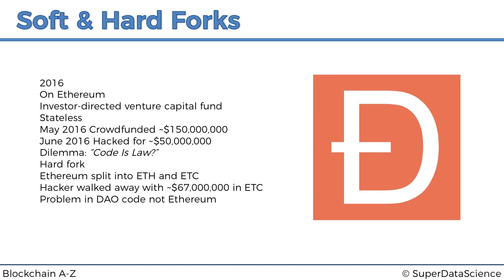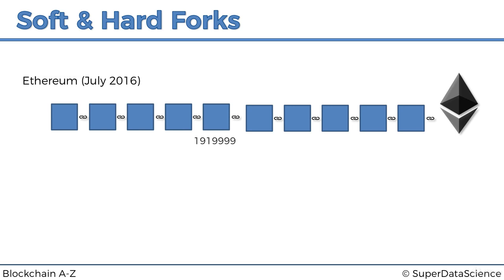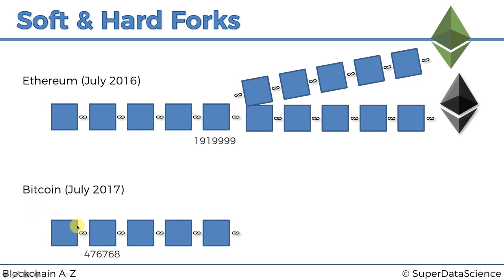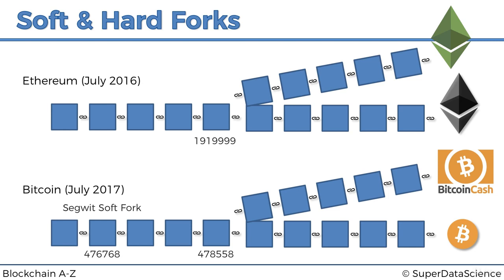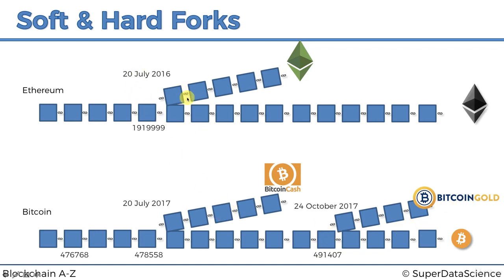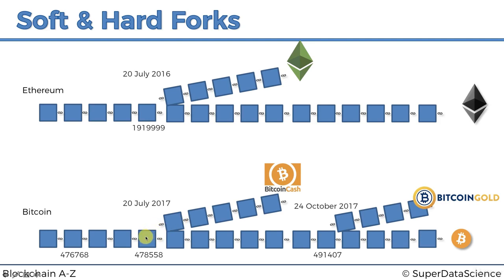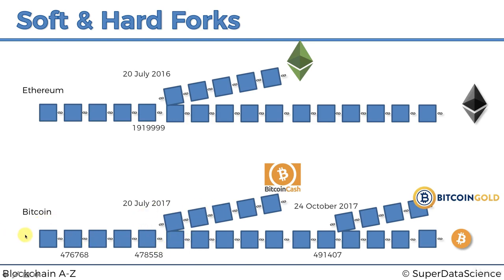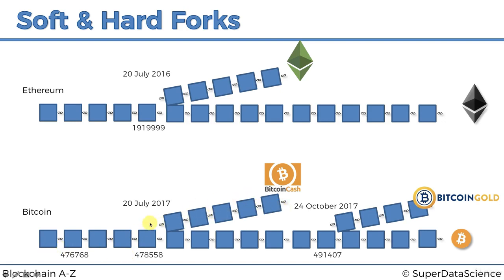074 Soft and Hard Forks Part 1